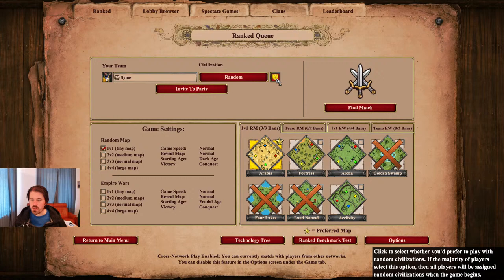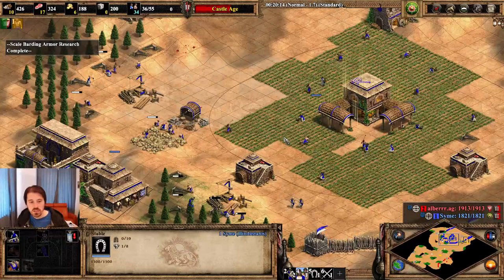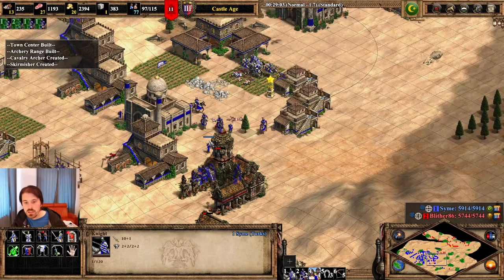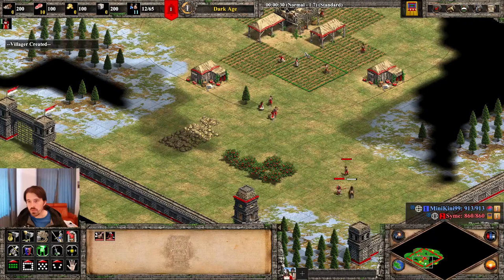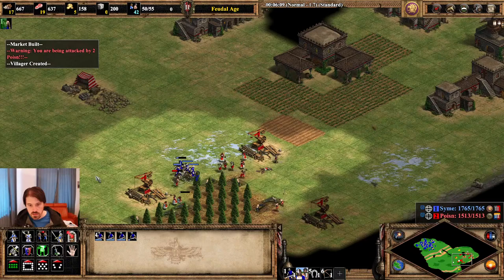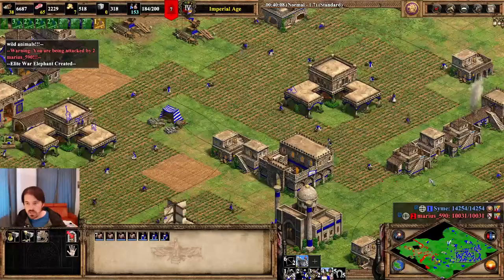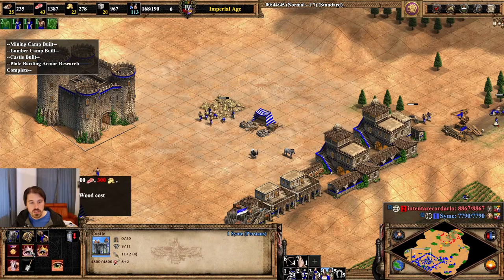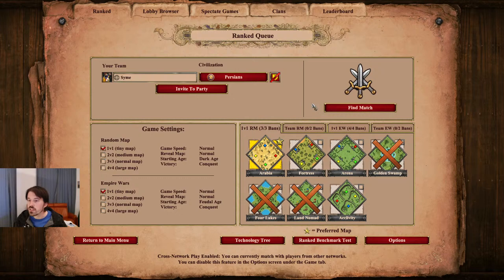Age of Empires II 1v1 Ranked Games: Let's Play Persians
Let's play some AoE2. On today's stream I want to practice Persians, who in general are regarded as a mediocre civ, but I really like them.